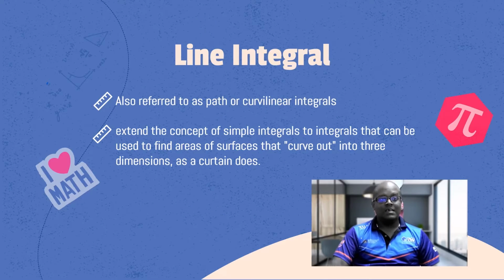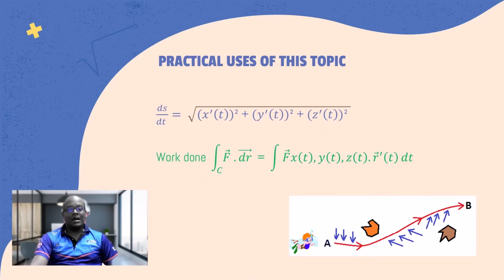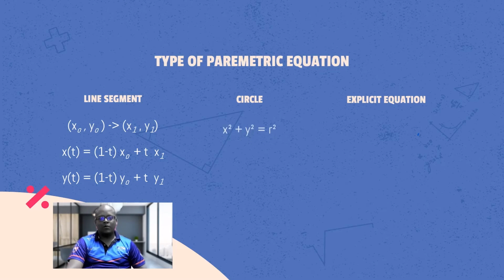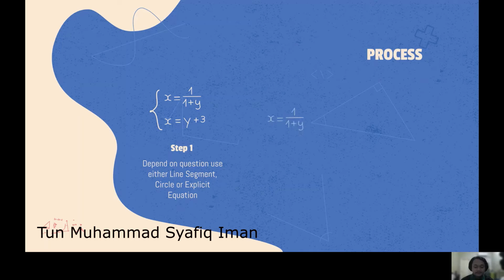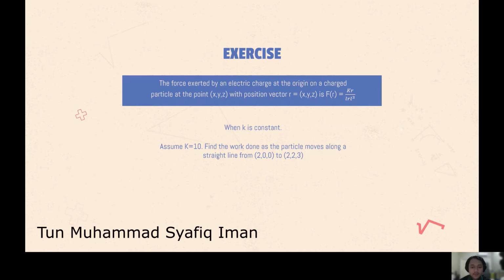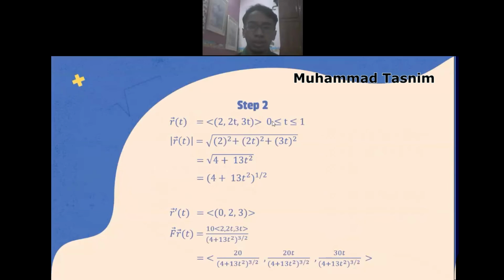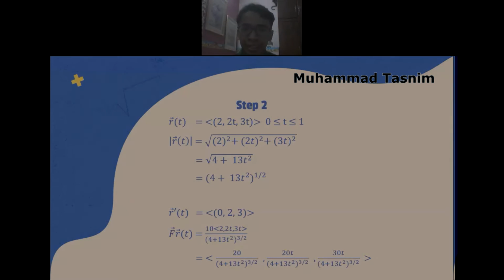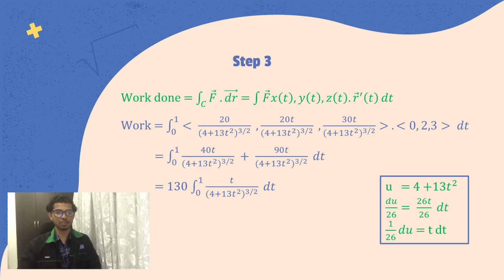BEKG 2443 (ENGINEERING MATH - LINE INTEGRAL)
This video was specially made for our assignment. Special thanks to our beloved lecturer, DR. NOR MAZLIN BINTI ZAHARI.

Credits